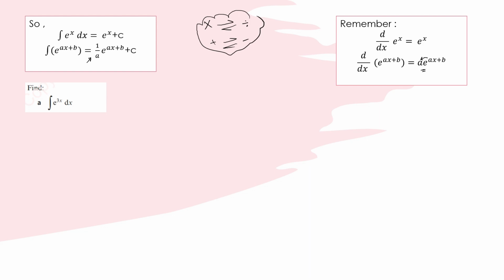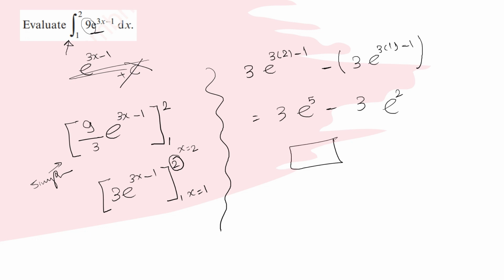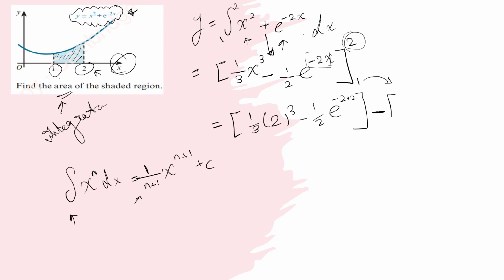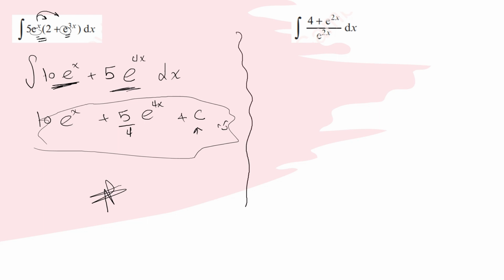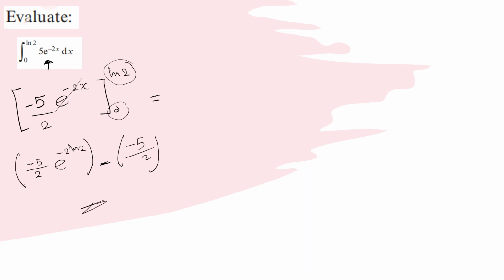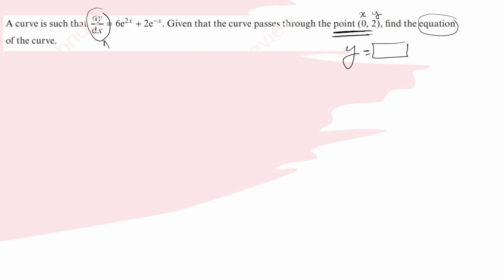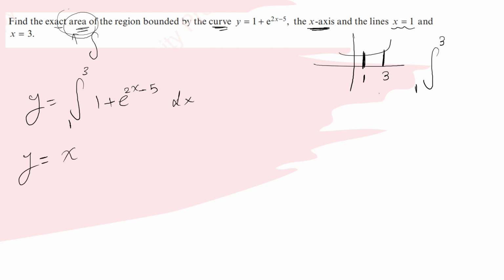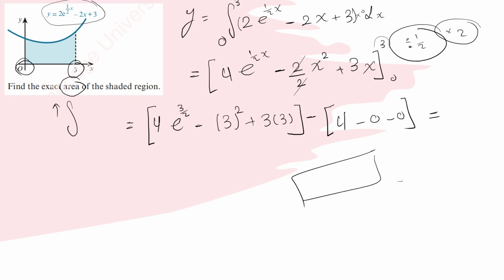Integration of exponential functions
pure mathematics 2&3 grade 12